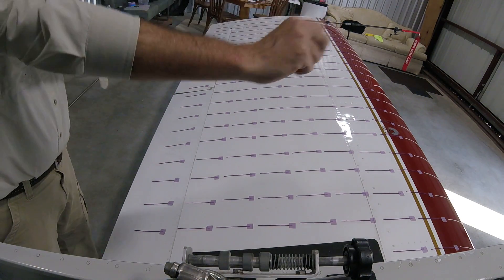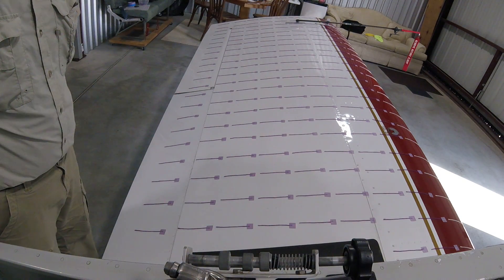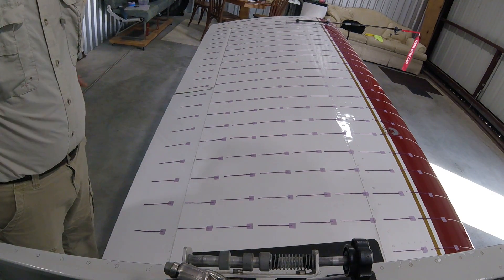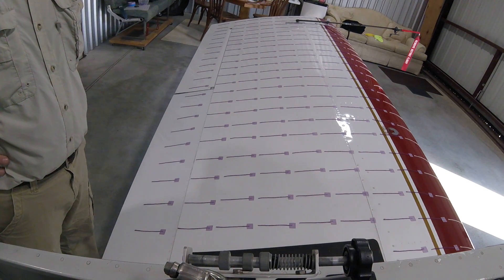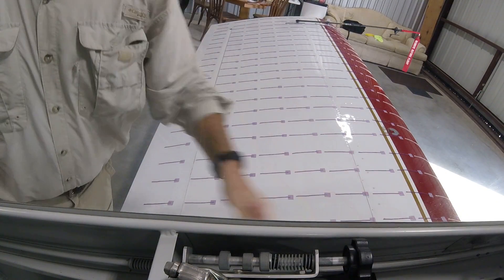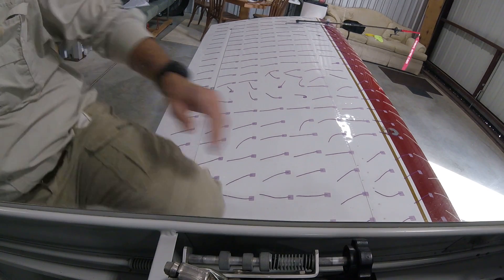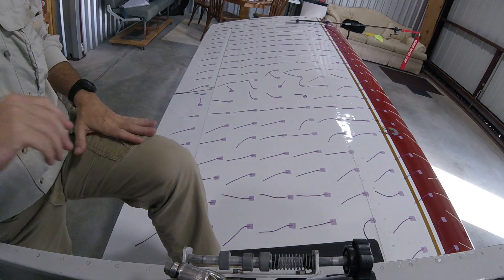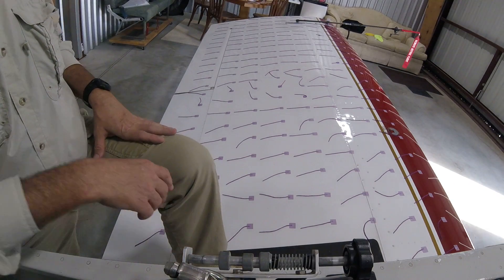Wing Tuft Test 28 Dec 21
Wing tuft camera sighting/test.